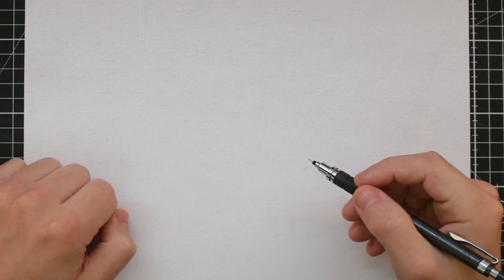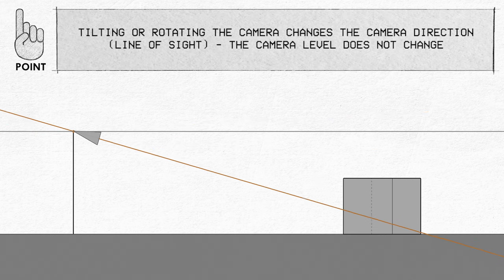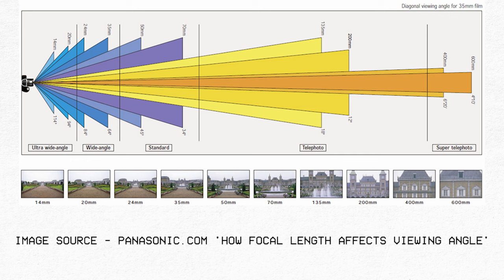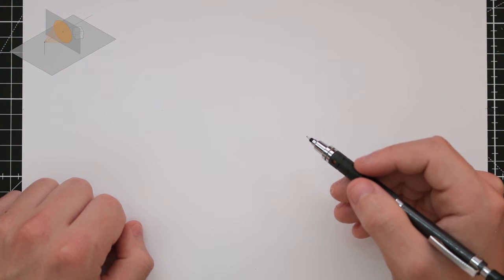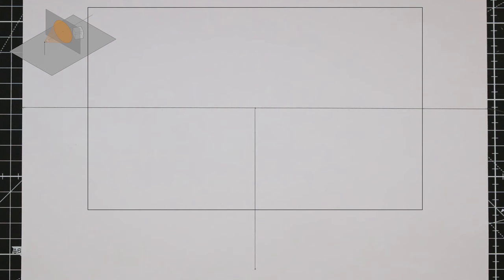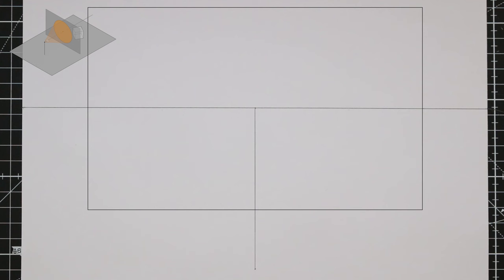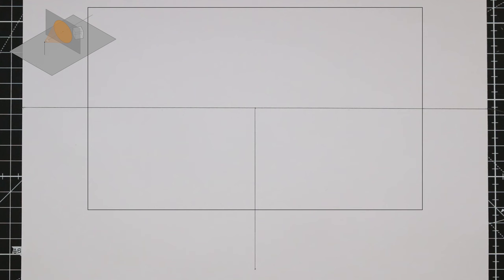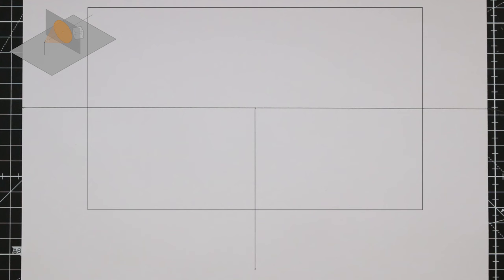Drawing With Any Camera Lens / Cone Of Vision Set Up - Advanced Perspective 03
In this episode of my advanced perspective drawing series I will show you how to set up a drawing using any lens of your choice. We will learn about the 'cone of vision' and the other principles involved.